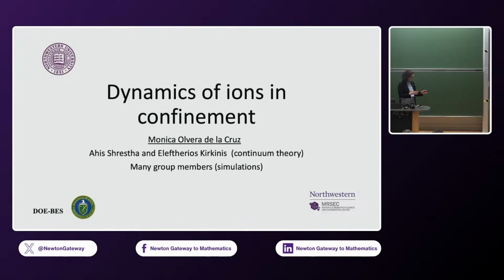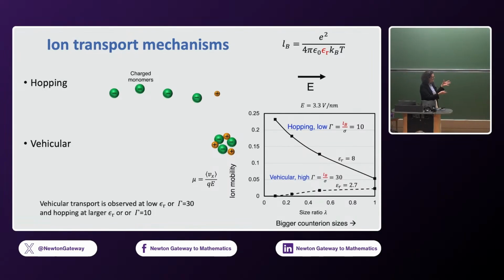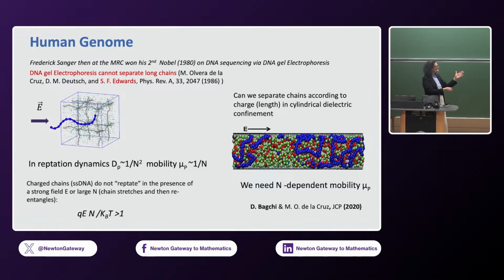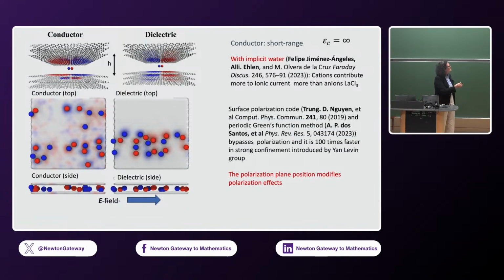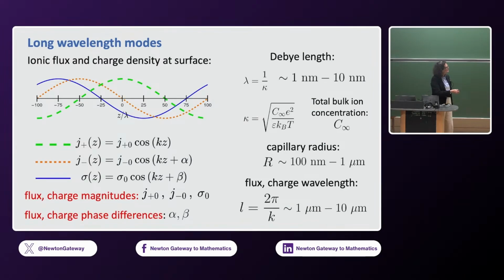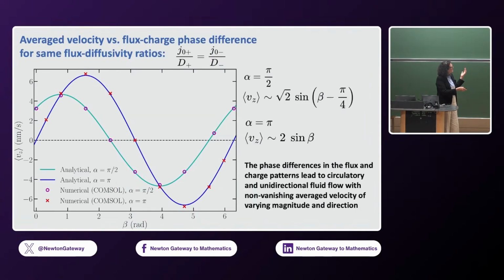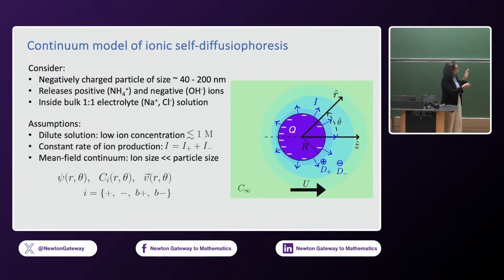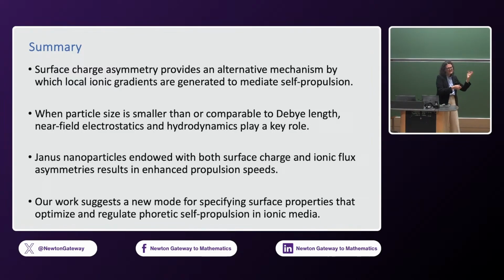Prof. Monica Olvera de la Cruz | Dynamics of Ions in Confinement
Title: Dynamics of Ions in Confinement
Speaker: Professor Monica Olvera de la Cruz (Northwestern University)
Date: 11th Sept 2024
Event: (TGM139) 8th Edwards Symposium – Statistical Physics of Soft and Multicomponent Systems